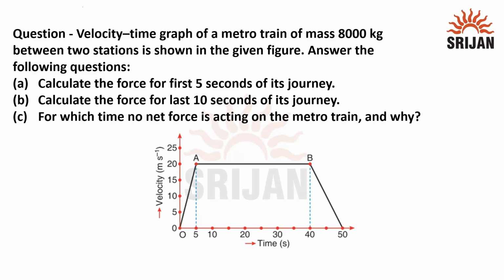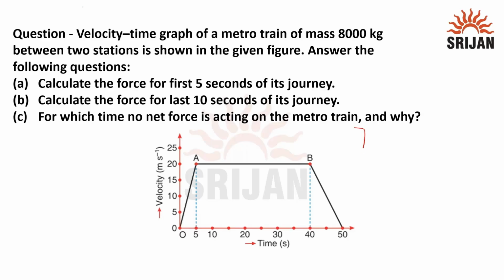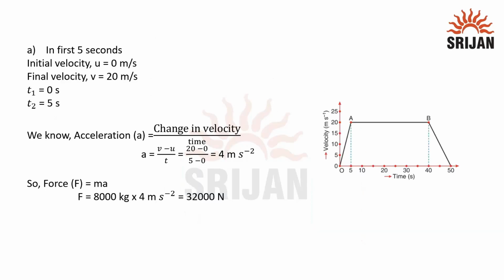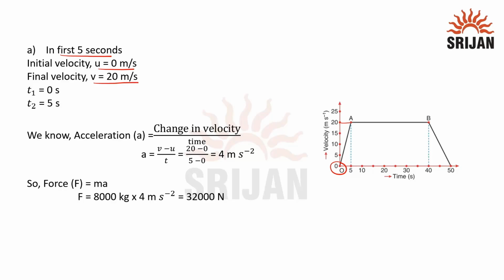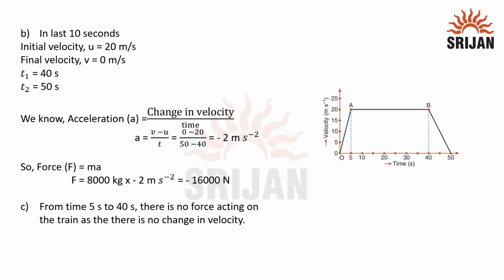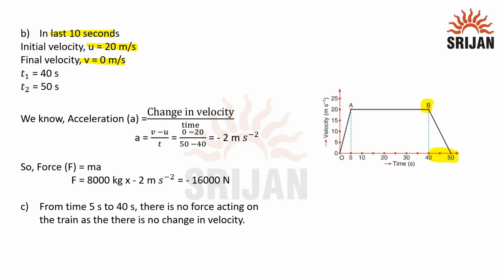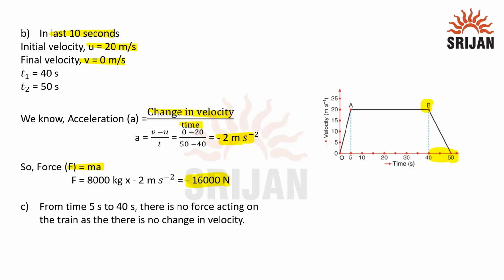ICSE Physics 9 chapters 3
"Q23. Velocity–time graph of a metro train of mass 8000 kg between two stations is shown in the given figure.
Answer the following questions:
(a) Calculate the force for first 5 seconds of its journey.
(b) Calculate the force for last 10 seconds of its journey.
(c) For which time no net force is acting on the metro train, and why?"